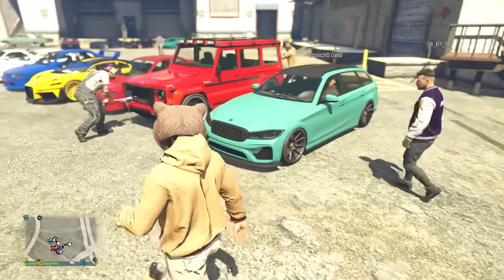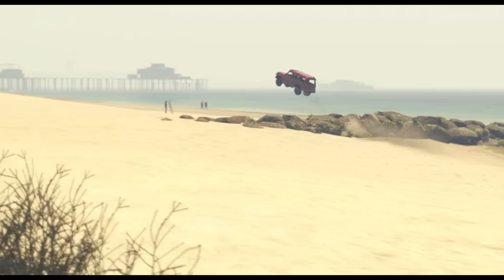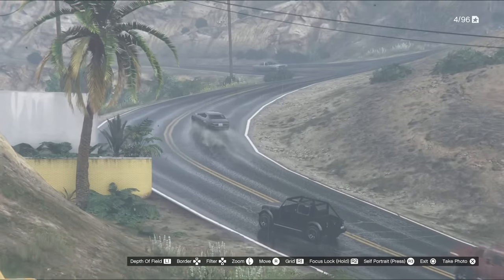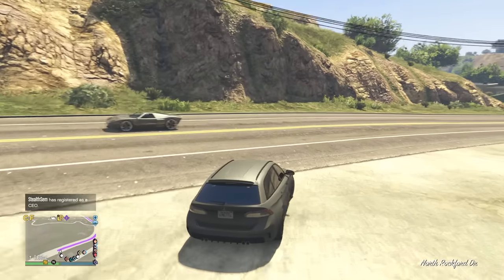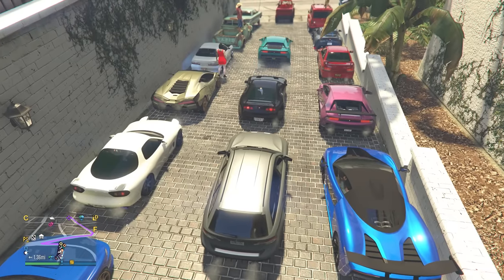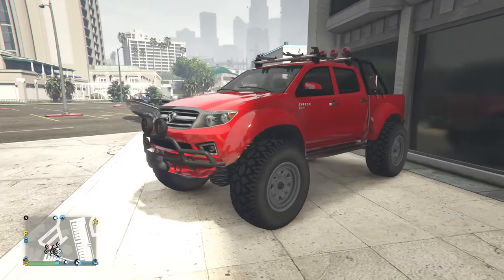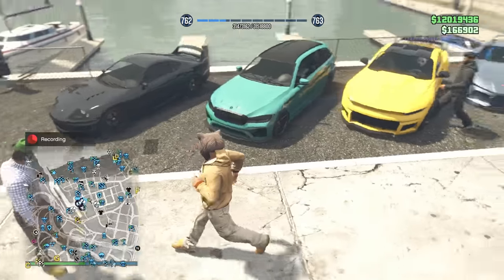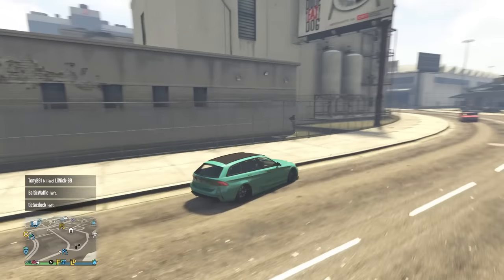FAMOUS Cars Only In This GTA Online Meet